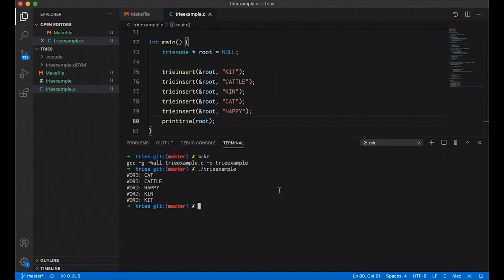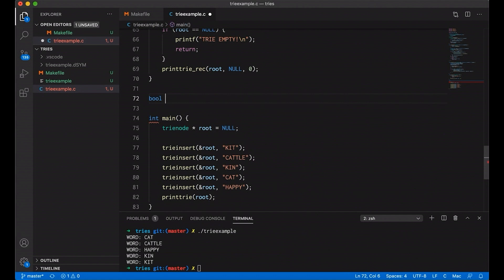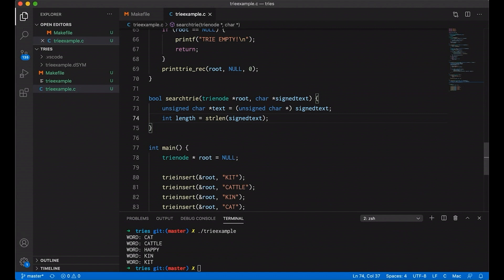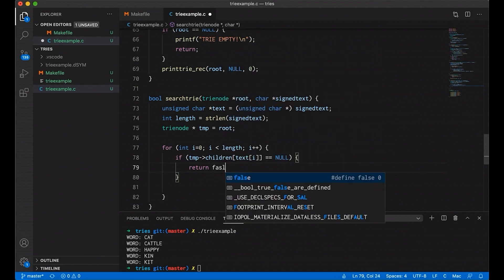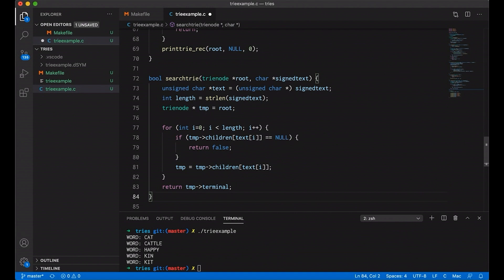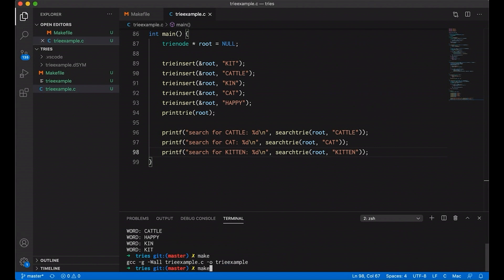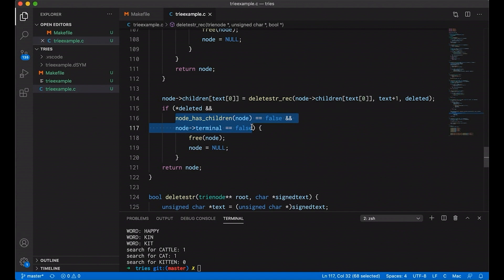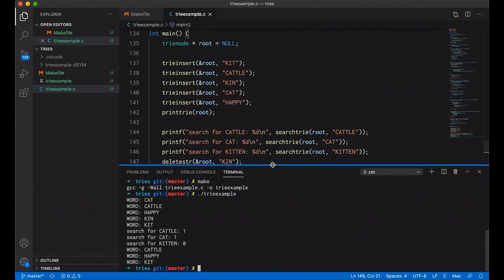The Trie Data Structure, Part 2 (search, delete)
The Trie Data Structure, Part 2 (search, delete)   //  Just finishing up my previous video on Tries. This video adds search and delete functionality to our trie (also known as a prefix tree).